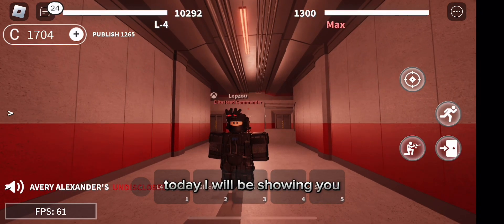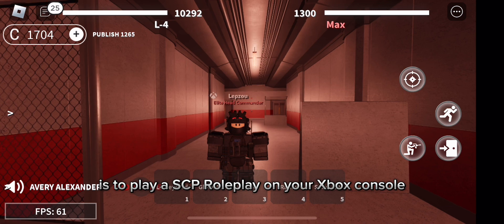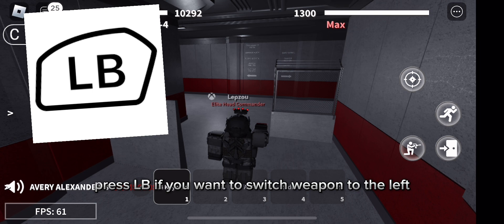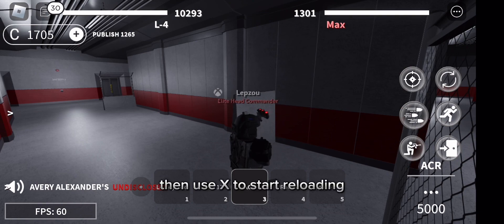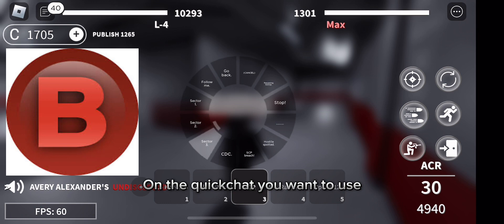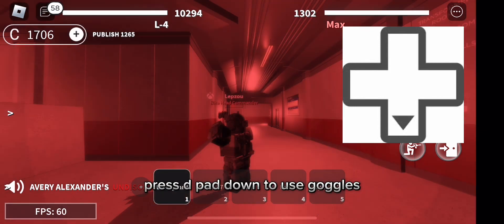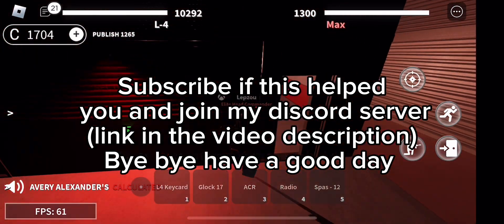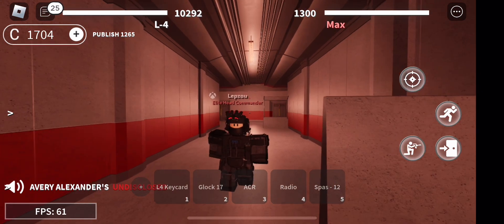SCP Roleplay Xbox Beginner Guide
The link to join my cool community on my discord server